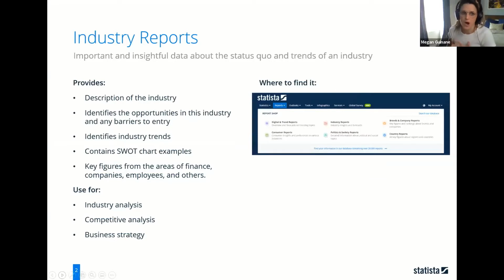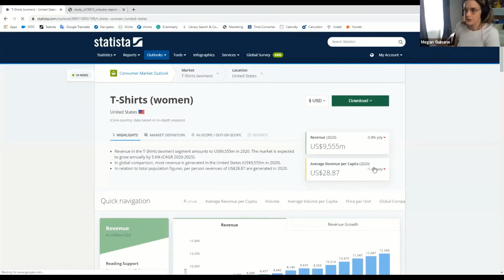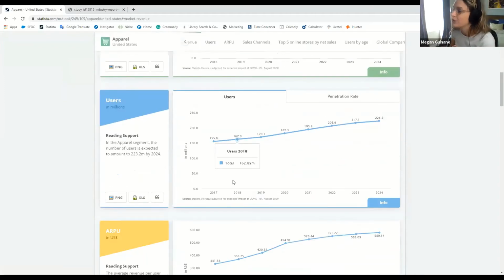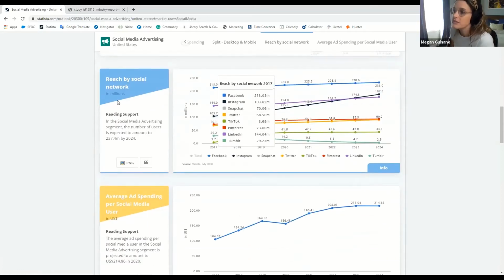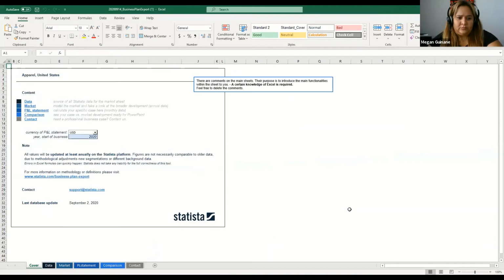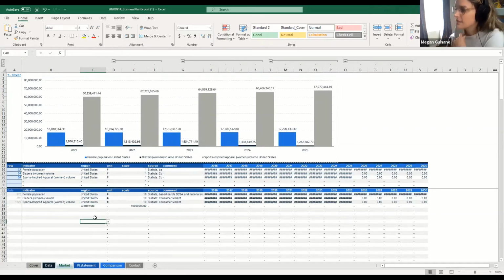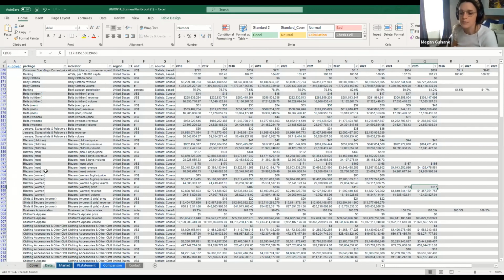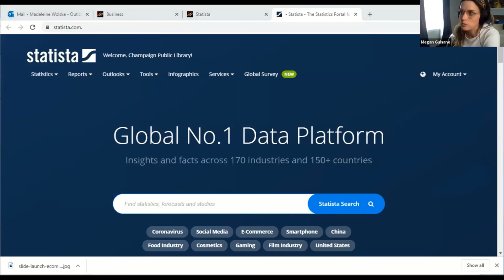Statista for Business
Statista is one of the world's leading portals offering access to statistics and studies on 80,000 topics and 170 industries worldwide.

In this webinar, Megan Guinane will walk through the various data tools available on the Statista platform and present real-life examples of how many businesses utilize their data.

Statista is the online platform that simplifies the research process - they research, analyze, and aggregate statistical data and reports.

200 W. Green St.,